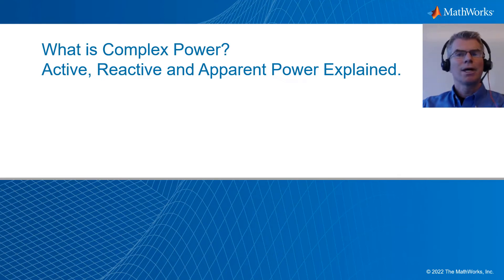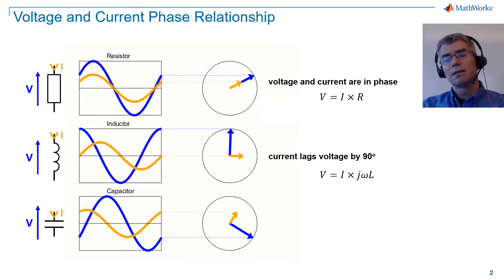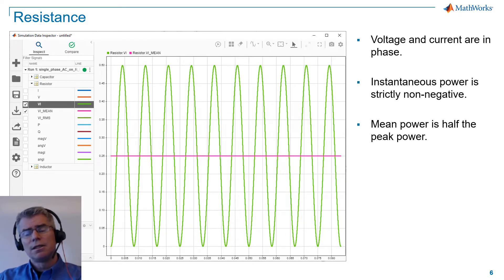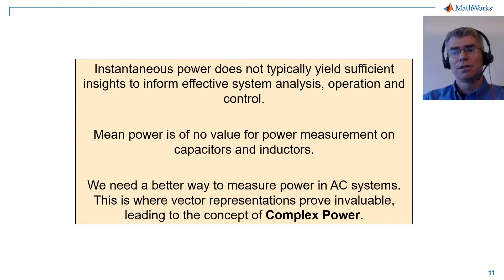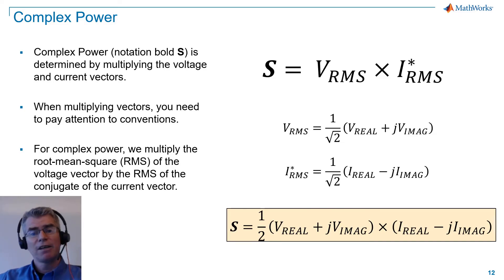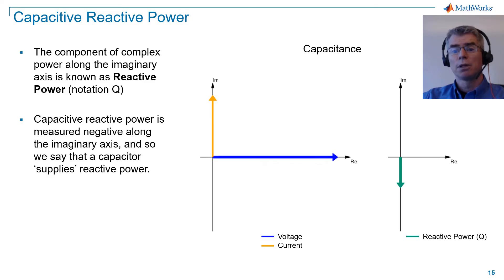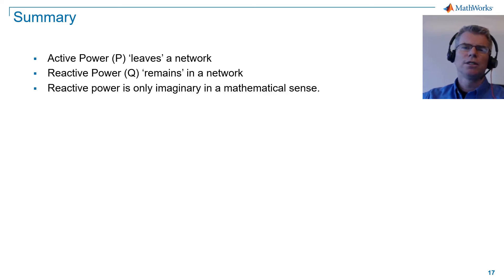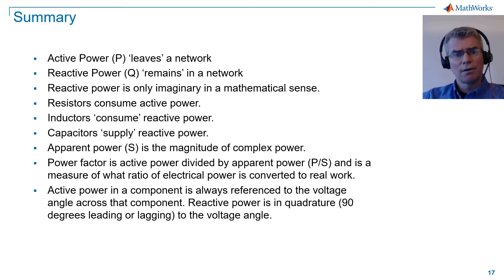What Is Complex Power? Active, Reactive, and Apparent Power Explained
In AC electrical systems, phase-shifting between voltage and current introduces the concept of complex power, which has active power, reactive power, and apparent power as its components. Understanding complex power is fundamentally important for AC electrical system analysis, operation, and control.

In this video you will learn:
- The relationship between voltage and current in resistors, inductors, and capacitors
- What instantaneous power looks like in resistors, inductors, and capacitors
- How to use vector representations of voltage and current to calculate complex power
- How complex power is separated into active power, reactive power, and apparent power
- How power factor gives insight into system efficiency